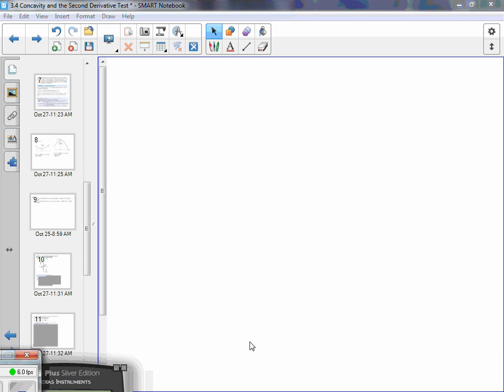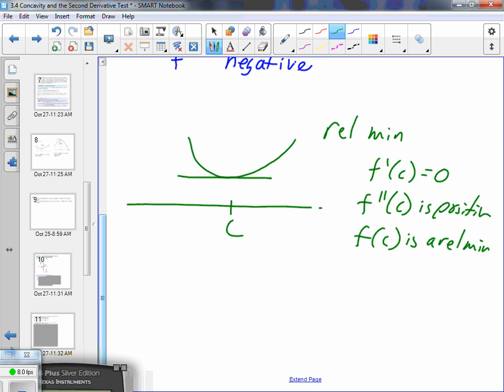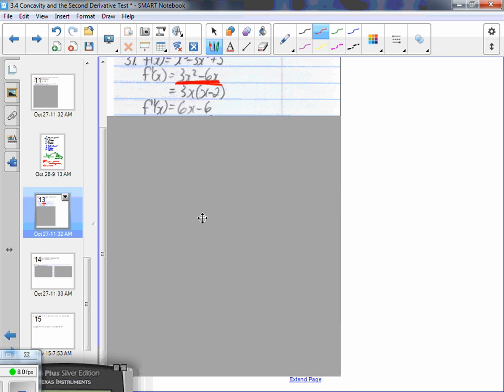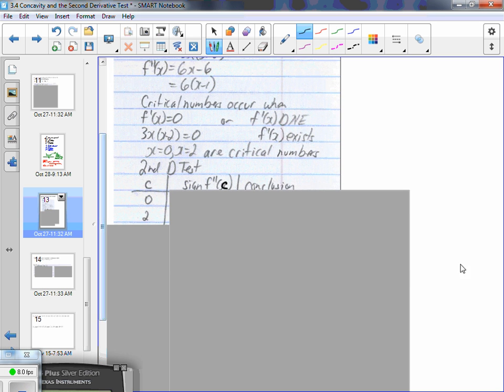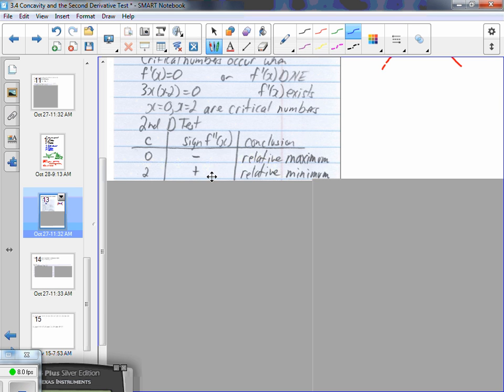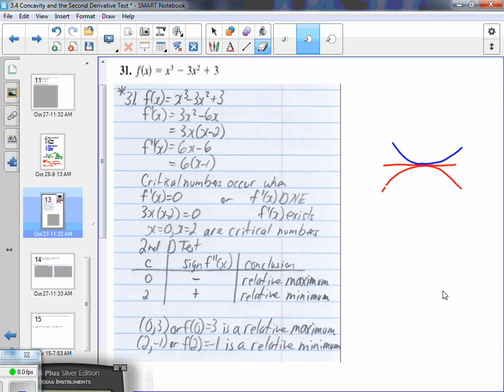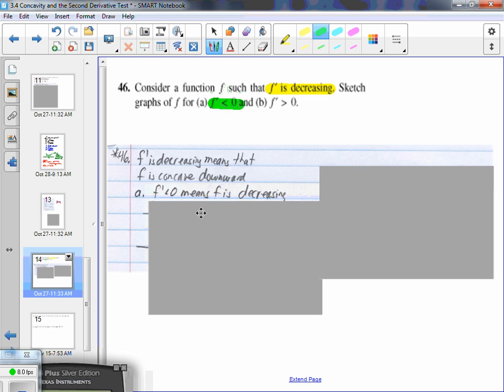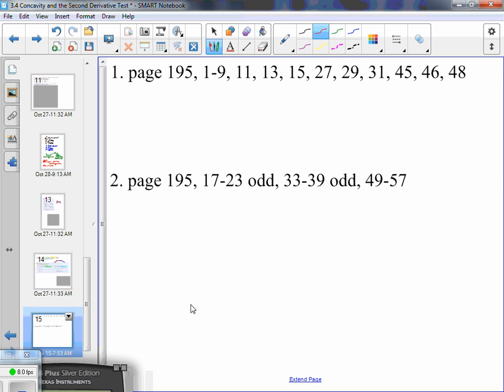3 4 Day 2 2013